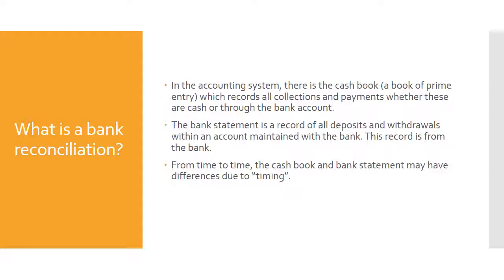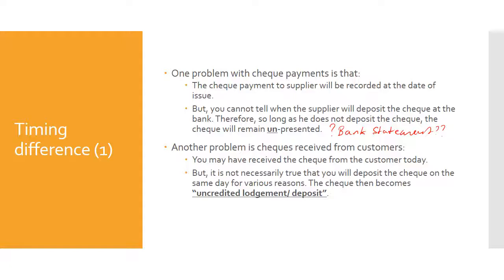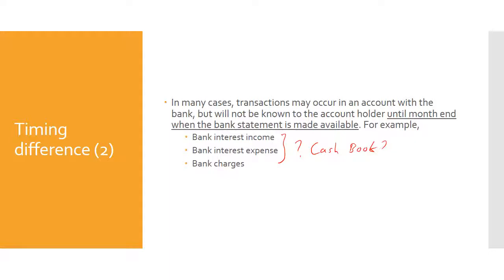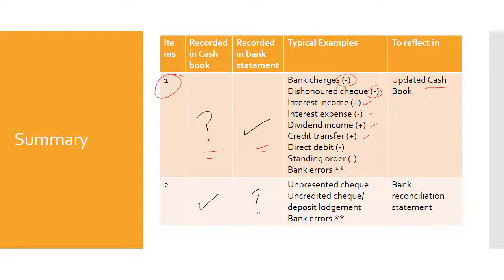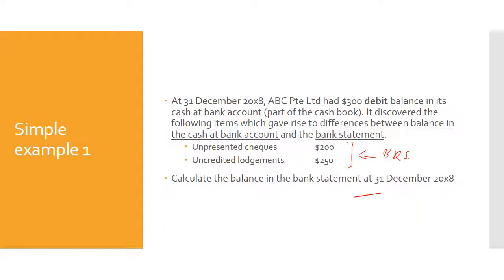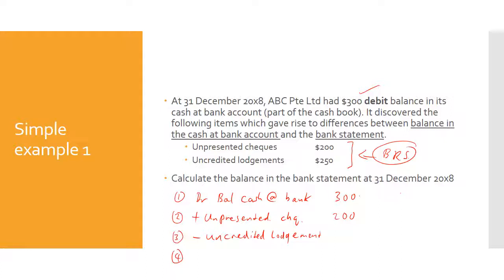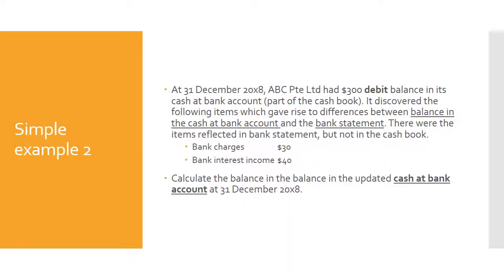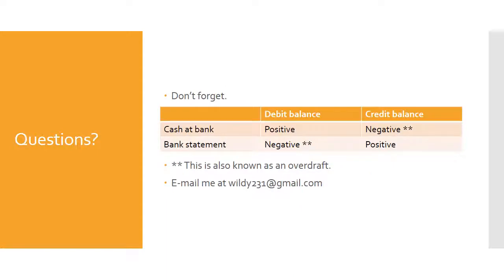Bank reconciliation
FIA FA2 bank reconciliation